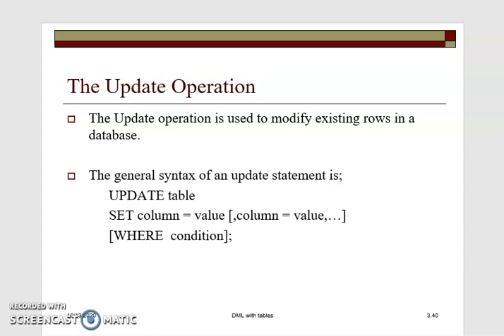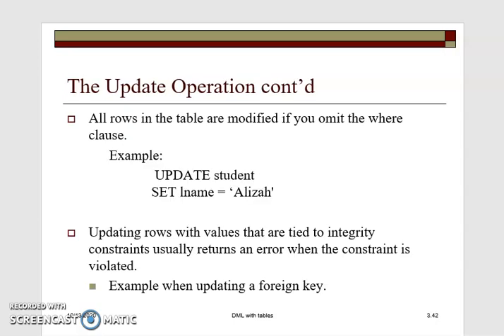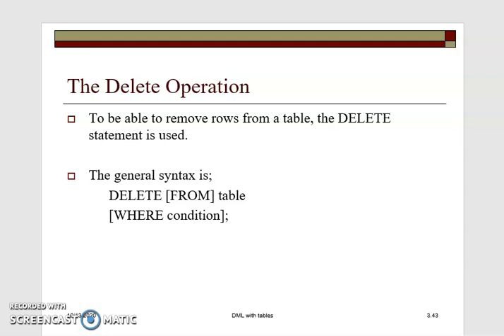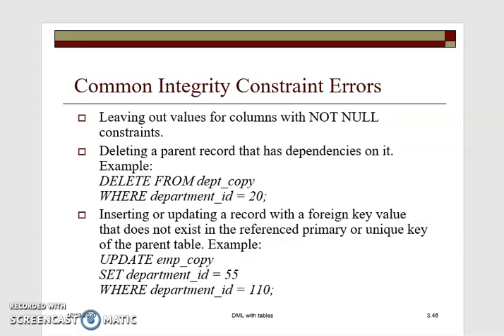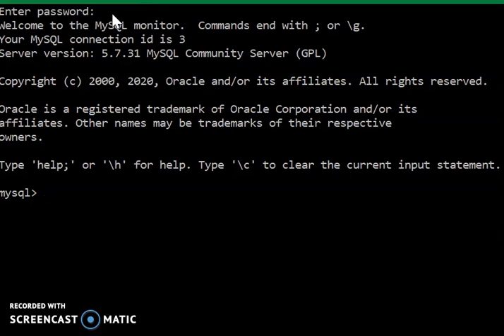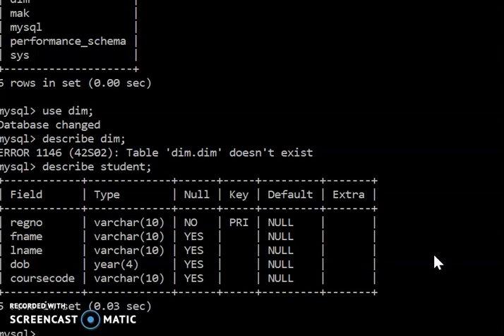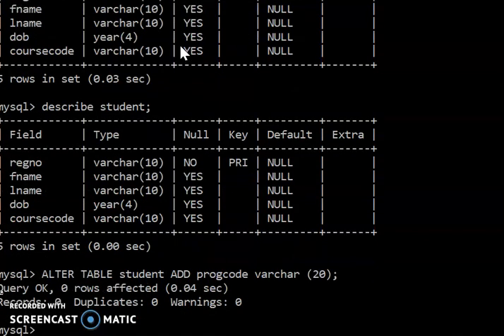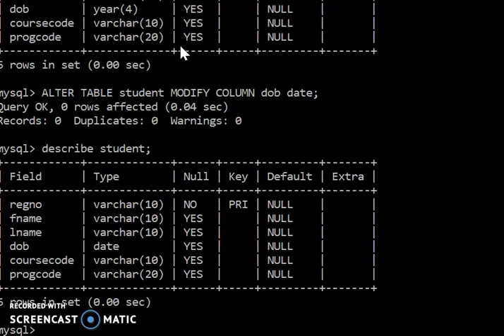Lecture 10 Data Manipulation Language Theory - Part 3 and Practical Part 1